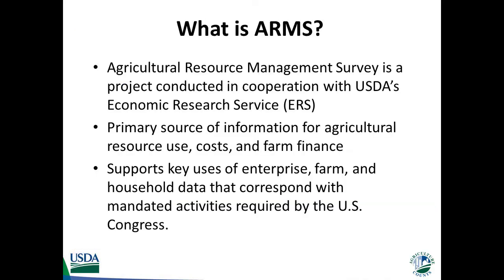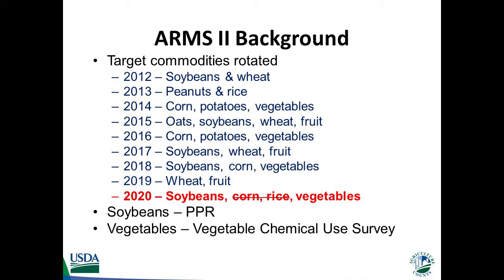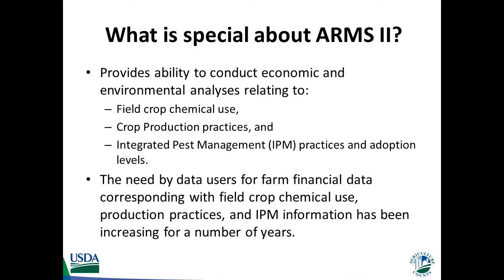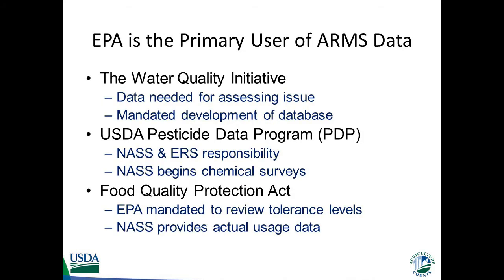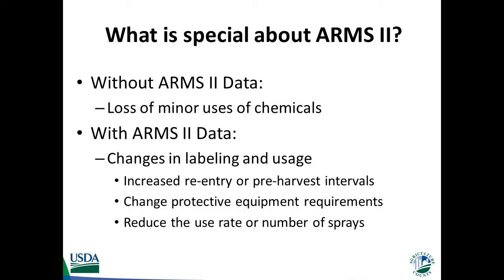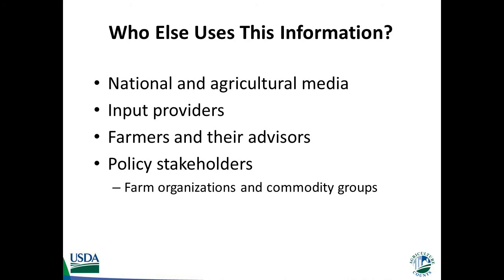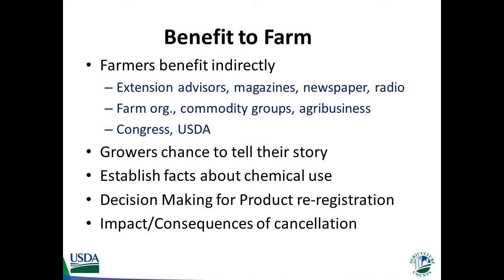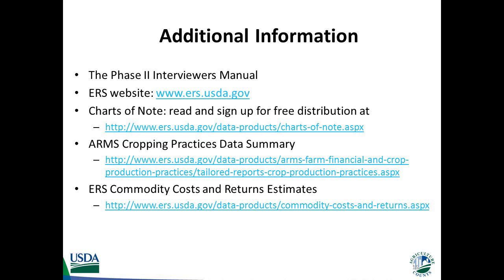ARMS II Video 1: Introduction & Purpose